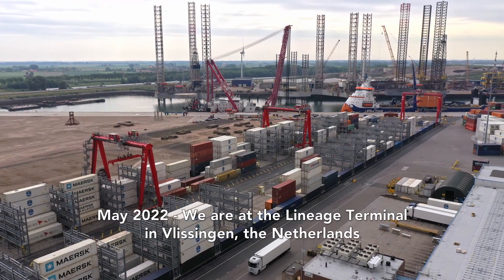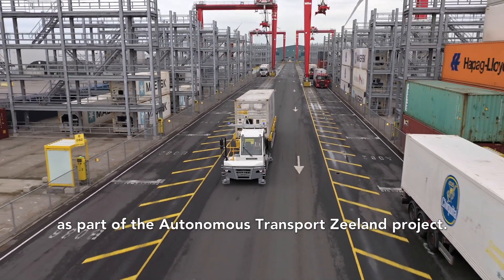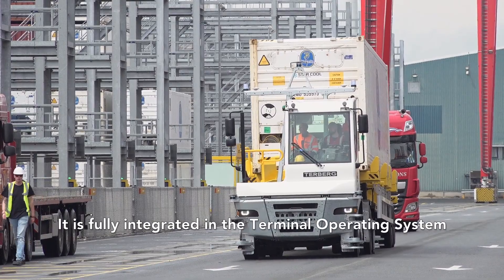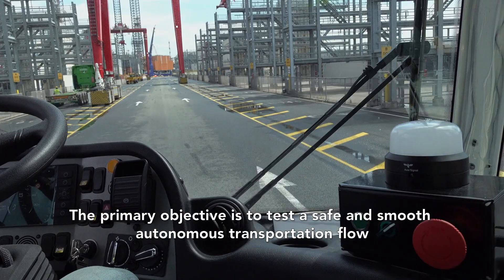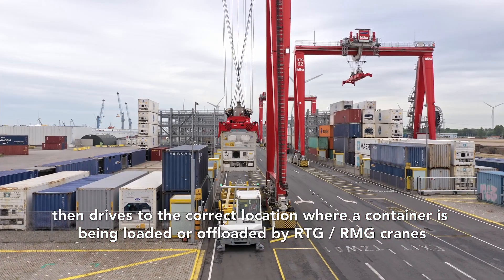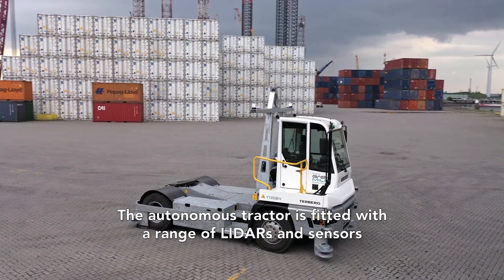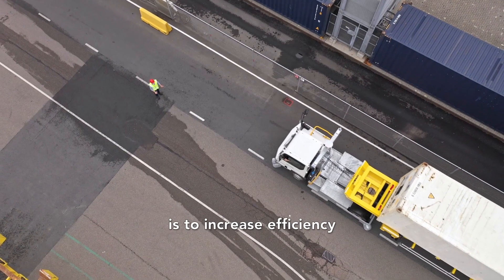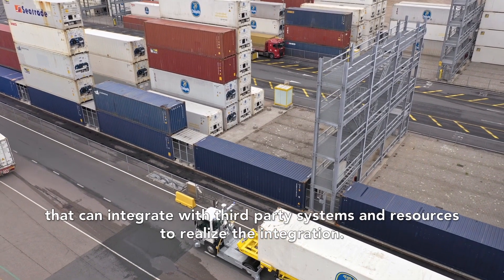The autonomous terminal tractor POC at Vlissingen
Step into the future of terminal tractors with this video showing you an autonomous terminal tractor in action at the port of Vlissingen.